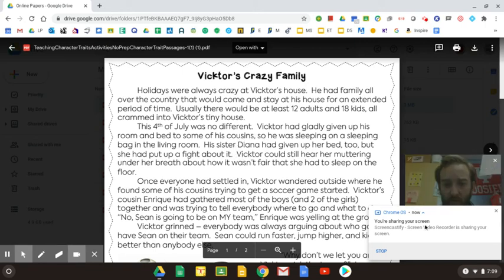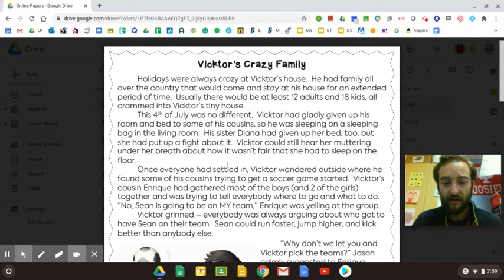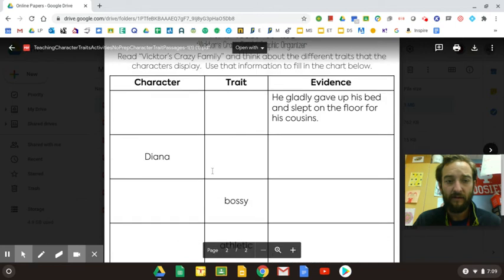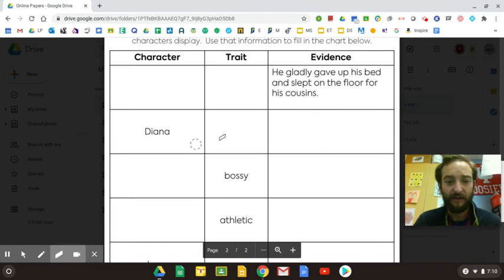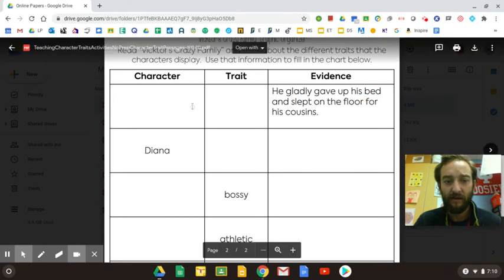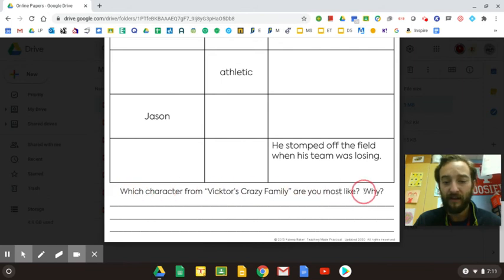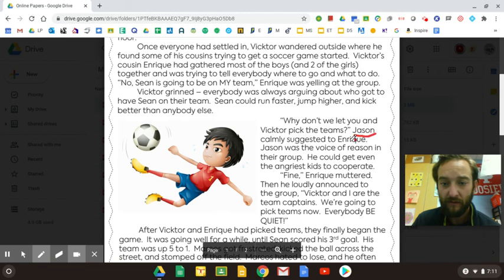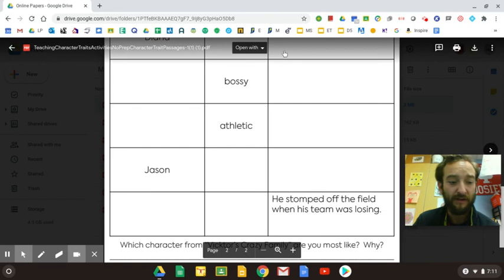ELA Whole Group 10/2